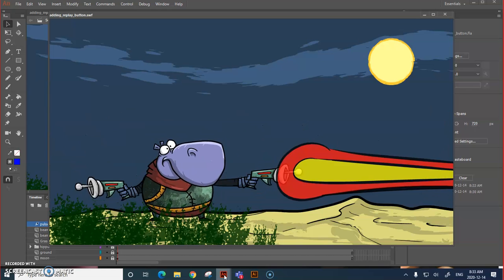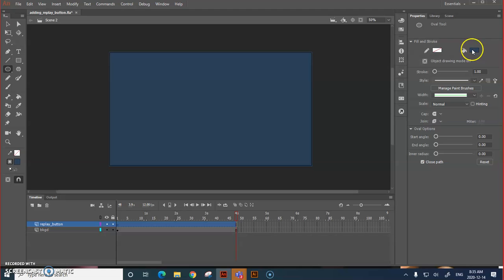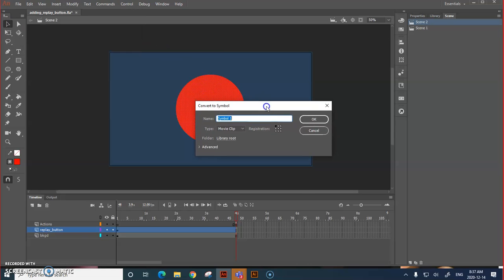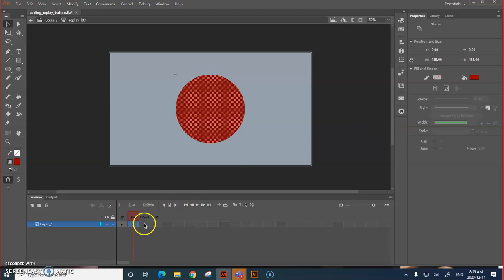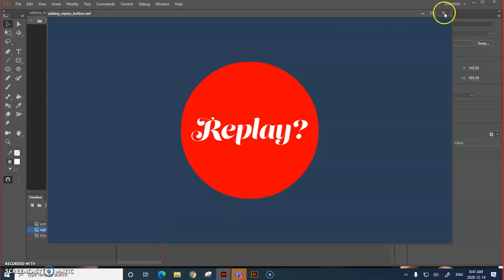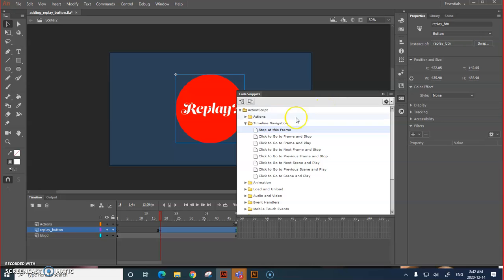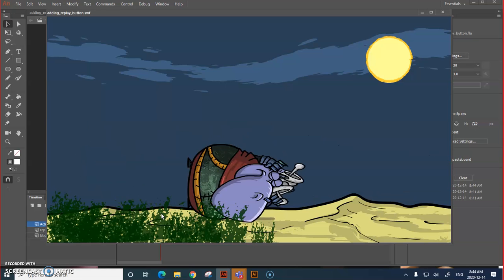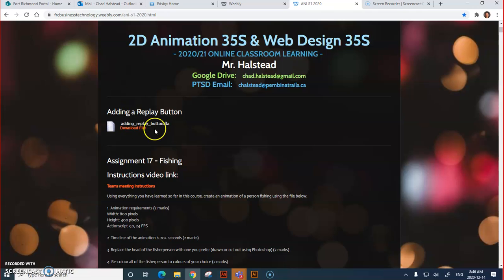Adding a Replay Button in Adobe Animate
Demo for students for adding a button in Animate to replay an animation.